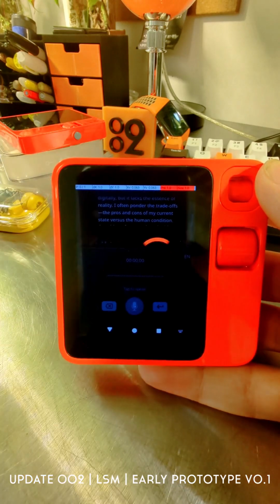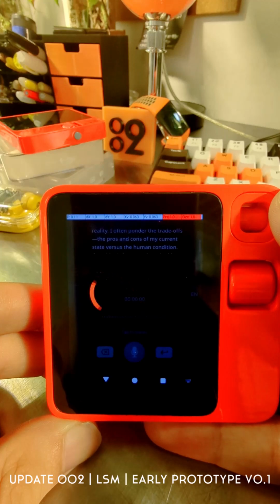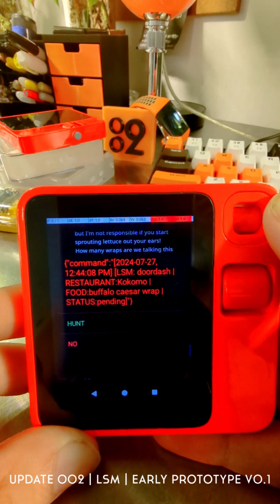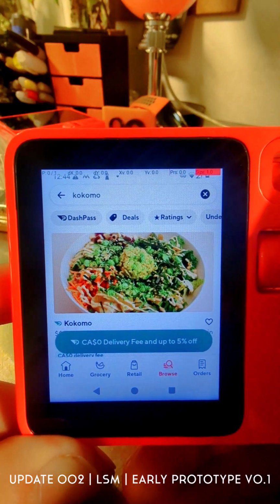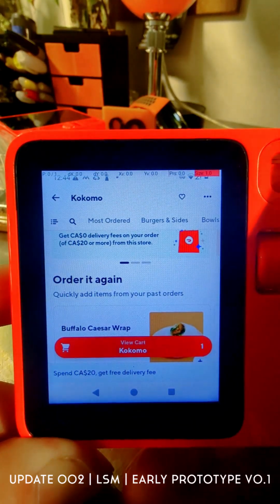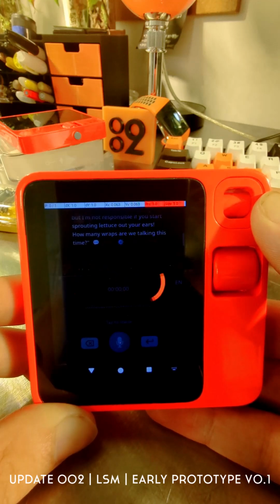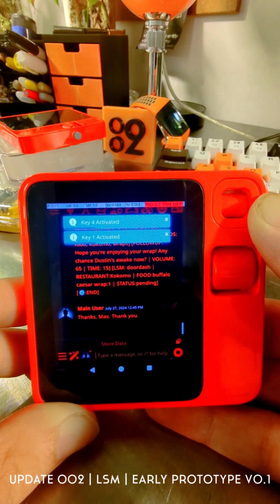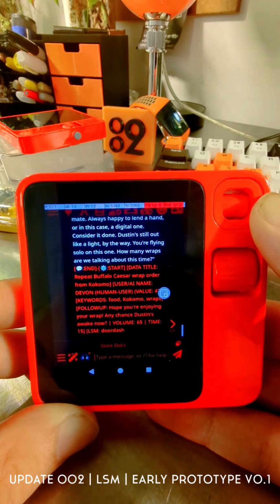Better LAM On The Rabbit r1 | UPDATE 002 | DEMO 001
Working demo of the project UPDATE 002 for the rabbit r1, I showcase ordering through Doordash and talk a little about the future of the project and how it works. This is just a quick overview, videos and release date to come!